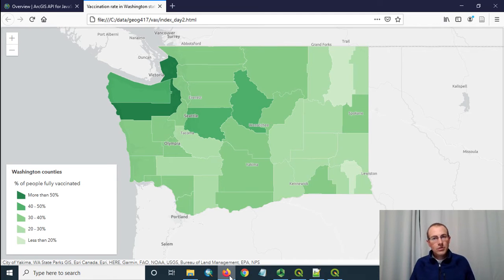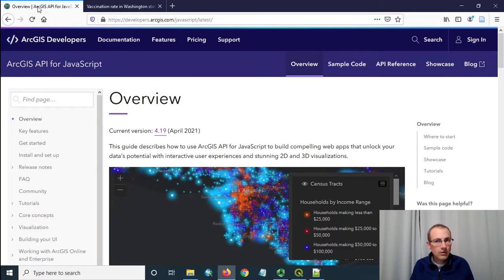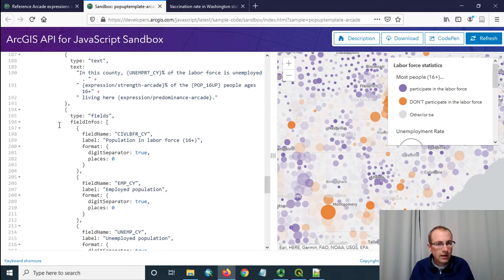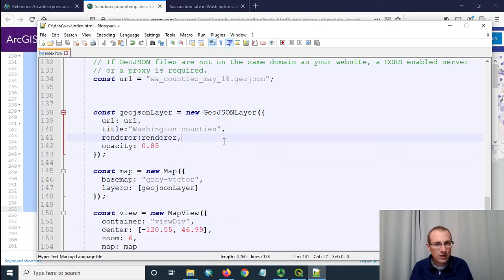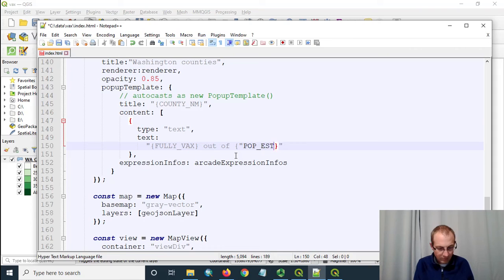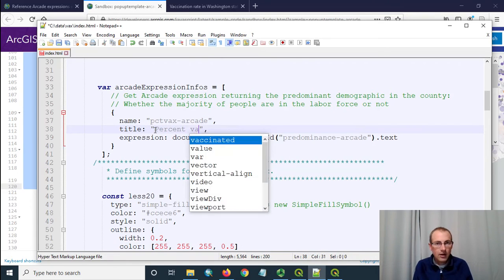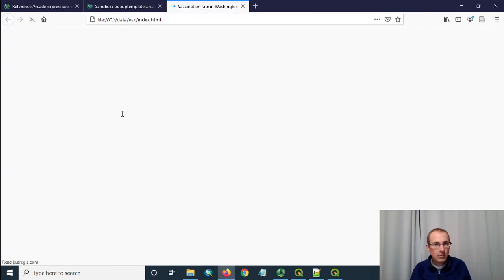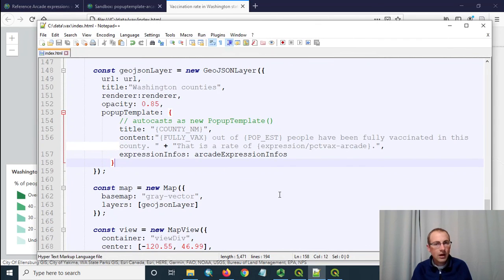Creating popups with Arcade expressions in the ArcGIS API for JavaScript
Dr. Sterling Quinn demonstrates for beginners how to add popup content when you click on a feature in the ArcGIS API for JavaScript. The content uses an Arcade expression to calculate and round a data value.